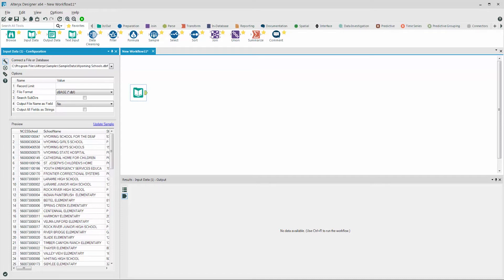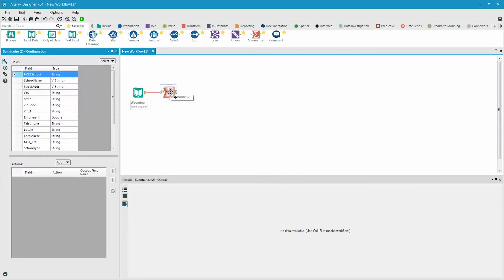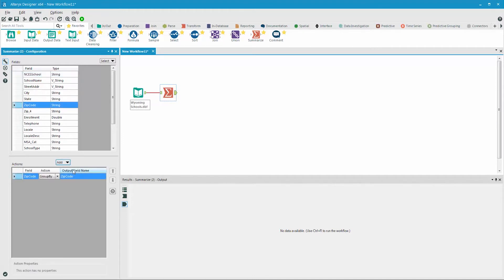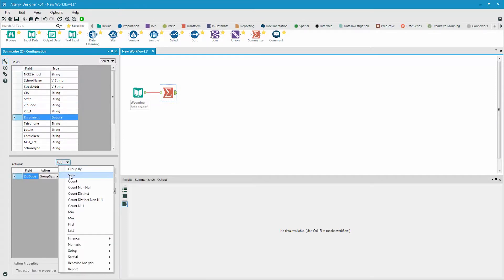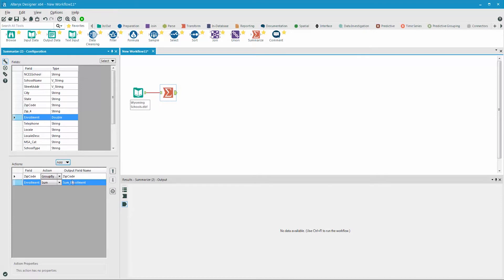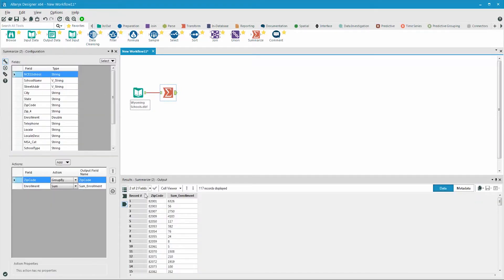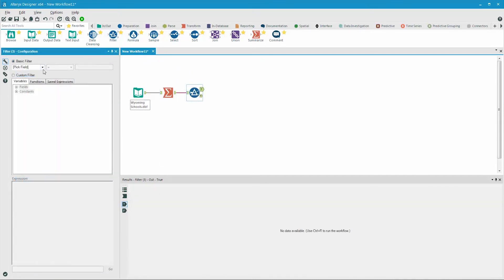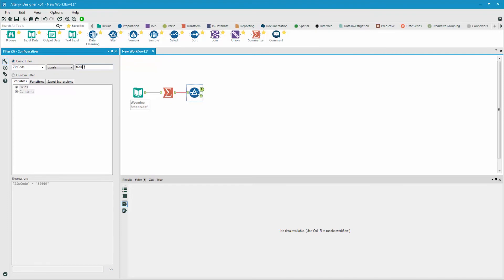Aggregating Data - Solution